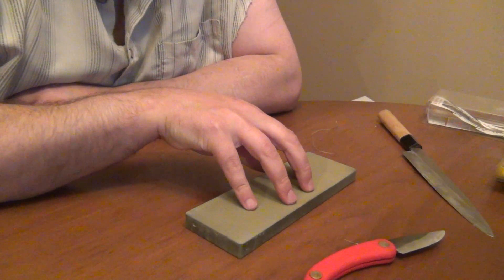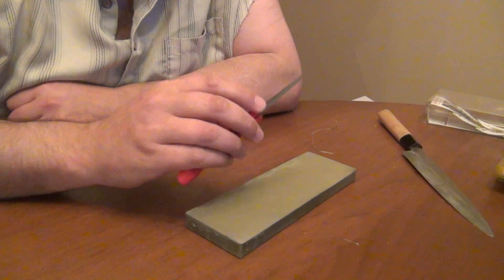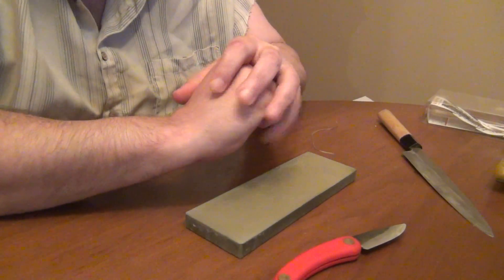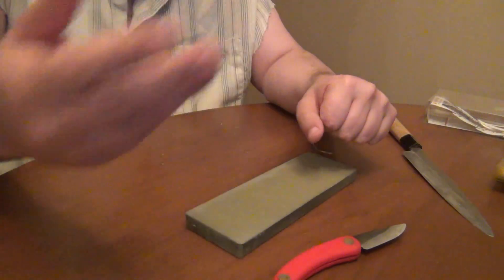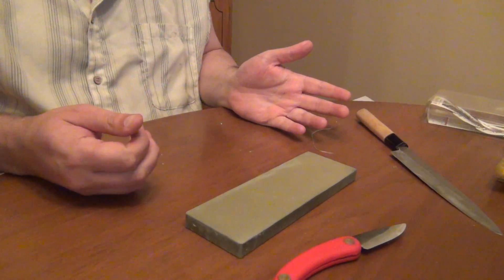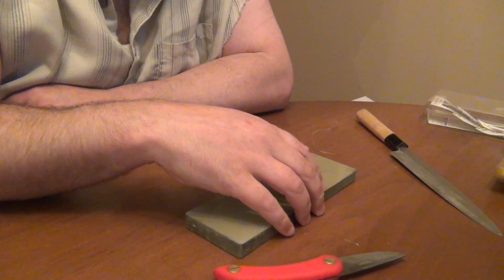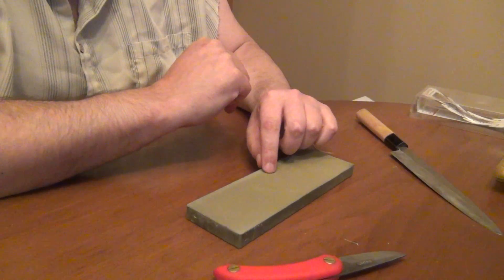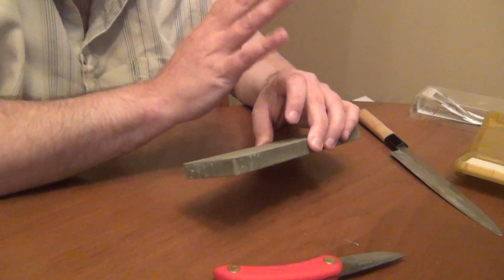Shapton Pro 220 : Japanese sharpening stone - a word about pressures, areas and steel types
My main point here is that commentary on stones would be very much helped if people discussed the forces and areas they were using, even if just coarse estimates, and the steel types used.

My current estimates of the LCP point on this stone :

-15n20 at sub-60 HRC, : 1.5 to 2 psi

-10V at 60+ HRC, 6 - 9 psi